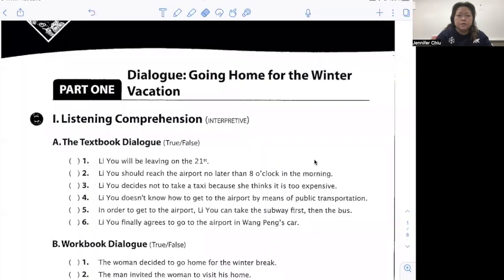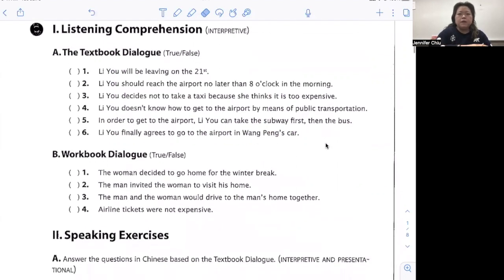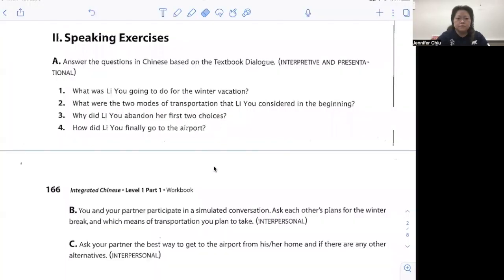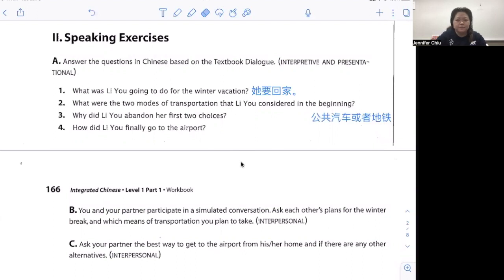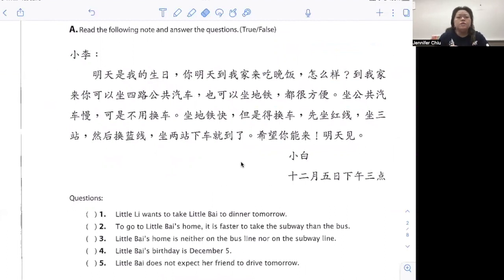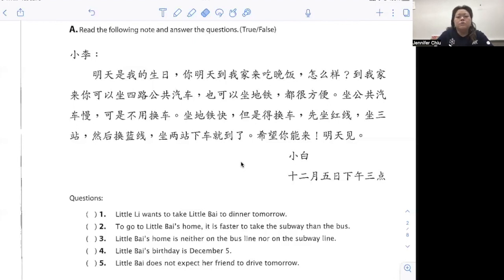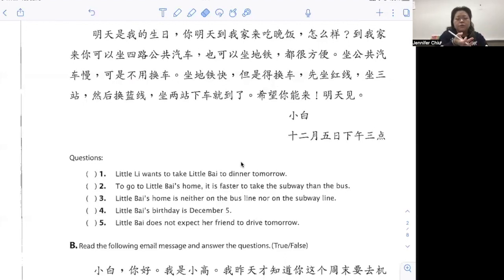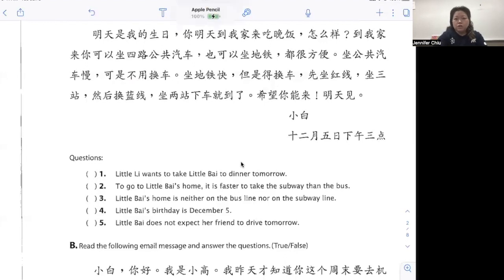Mandarin II Jan 12